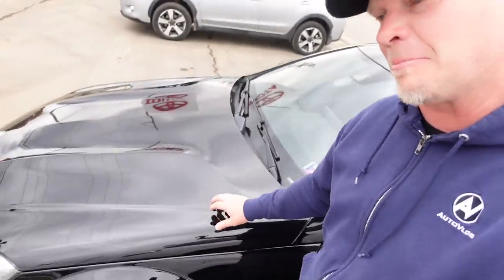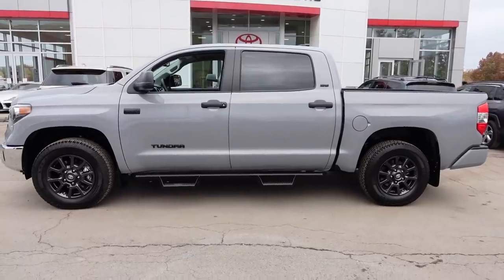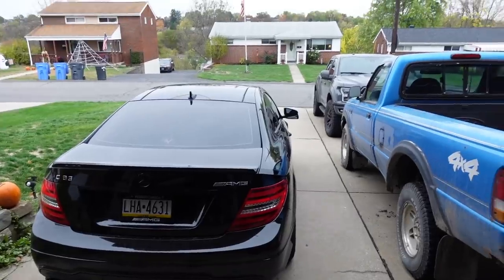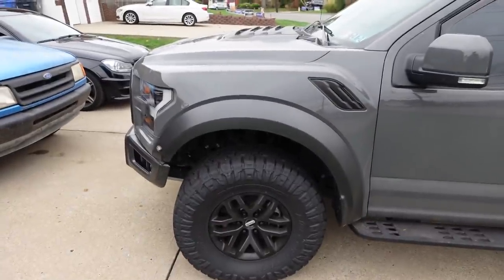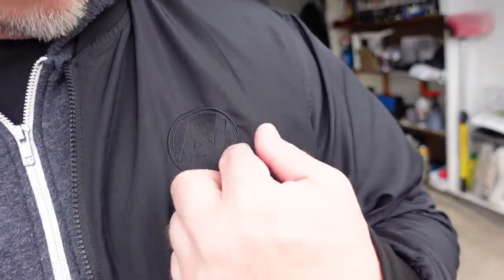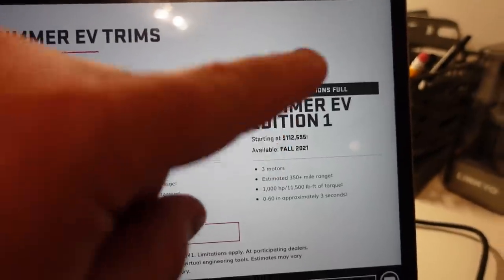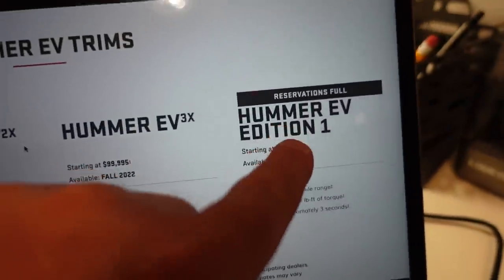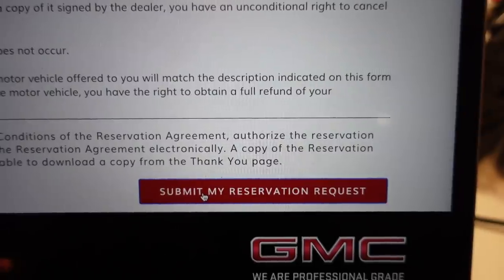Taking Delivery Of A 2021 Toyota Tundra! + Reserving The NEW HUMMER EV!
Brian buys a Toyota and I reserve a Hummer EV! It was a good day!

My vlogging camera: Sony ZV1

Vlogger accessory kit:

Secondary Vlogging Camera: Sony A6400

Sony 10-18mm lens:

External Mic: (With wind protector) for Sony AX33/53/6400/ZV1

Canon GX7: (3rd Vlogging camera)

DRONE: DJI MAVIC PRO:

DJI MAVIC 2 PRO:

EDITING SOFTWARE:

Final Cut Pro X:

Camera Slider: